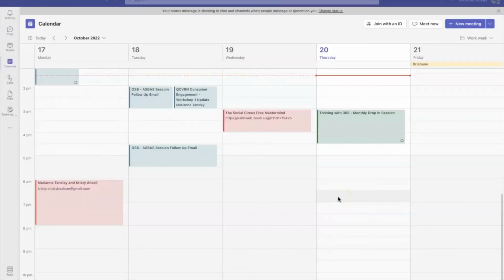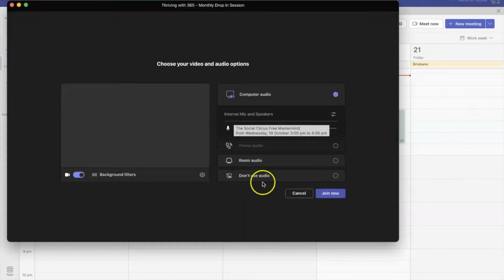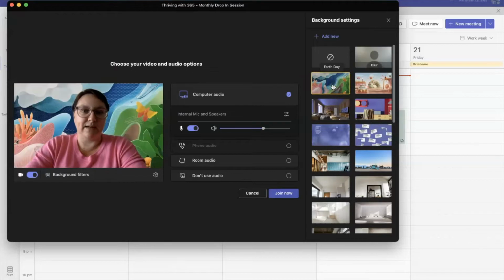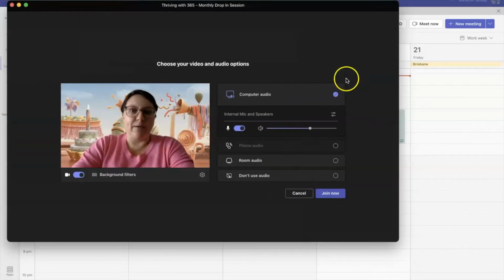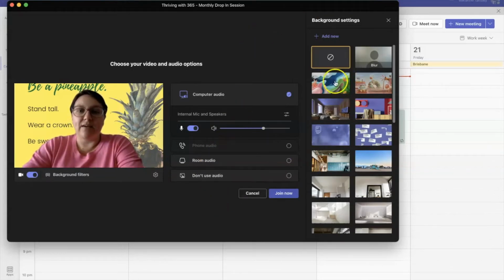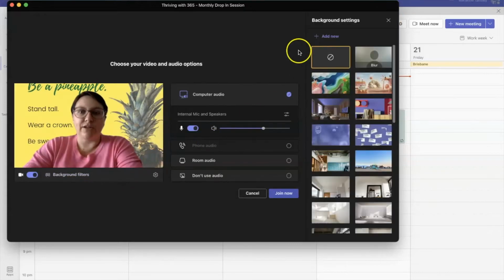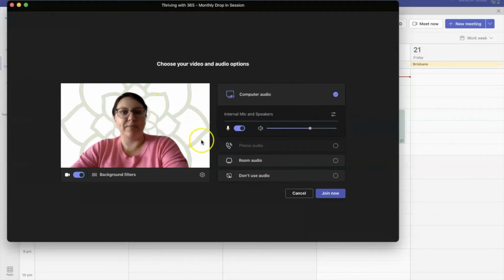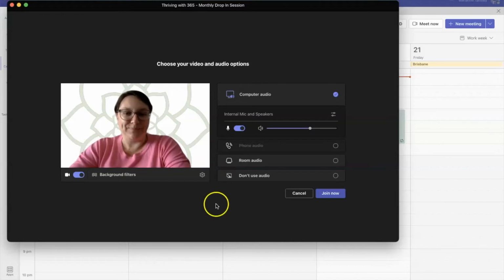Thriving Teams - Adding a custom background to your Microsoft Teams call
See how to add a customised background to your Microsoft Teams call, to stamp your own style, or jazz up your space when you are in a video call.

In this video I'm showing you the 3 simple steps to adding your own custom creations as backdrops, as well as sharing some tips to make sure your customised background enhances your calls (and doesn't distract from your message!).

Remember, if you don't already have an image you want to use, Canva is an awesome tool to help you get exactly what you need. You can get a 30 day trial of a Pro Canva account

Microsoft Teams is a great alternative to Zoom or Google Meet, and is included in your Microsoft 365 Business subscription at no additional cost!

ABOUT ME